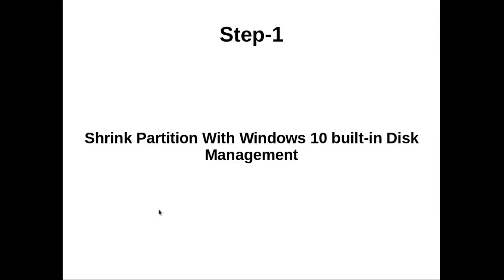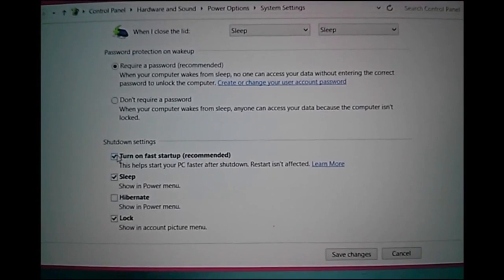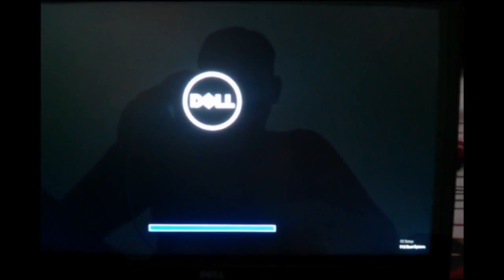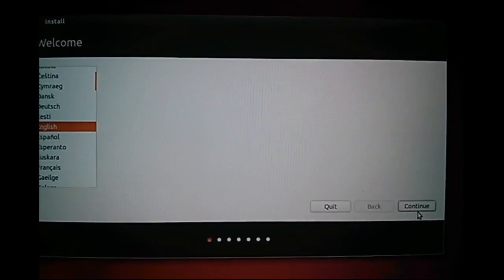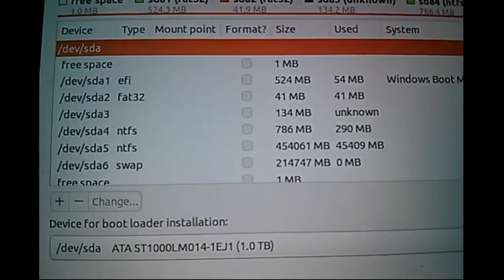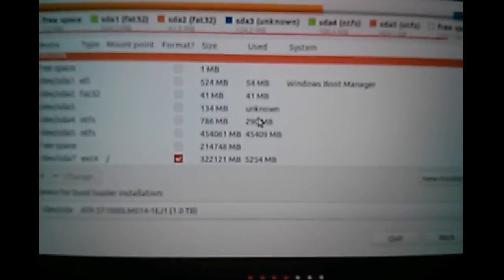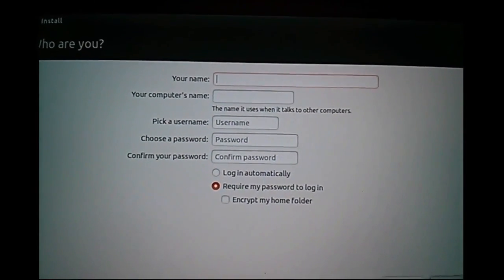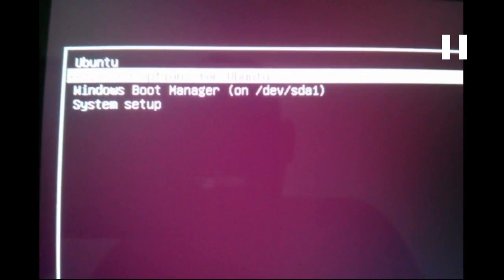Dual Boot Windows 10 and Ubuntu 19.04 18.04 16.04 Dell Inspiron 15 3000 5000 7000 Series Alienware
Dual Boot Windows 10 and Ubuntu 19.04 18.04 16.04 Dell Inspiron 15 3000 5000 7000 Series XPS Alienware